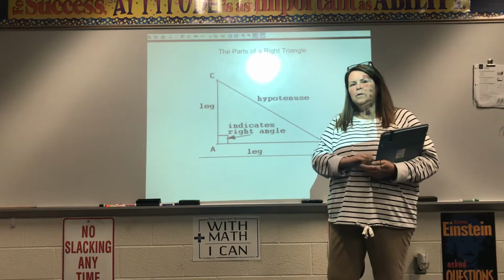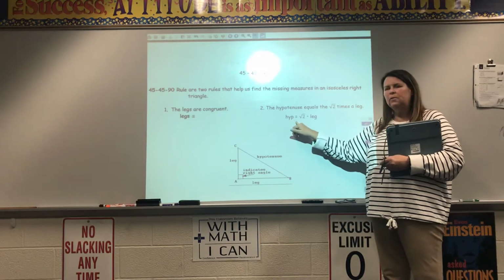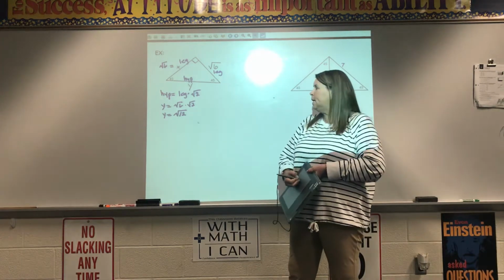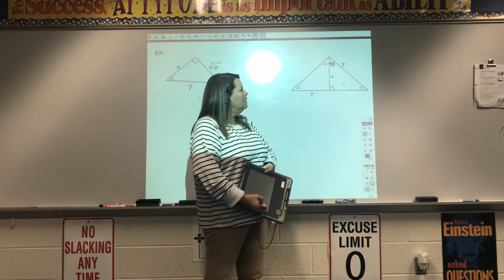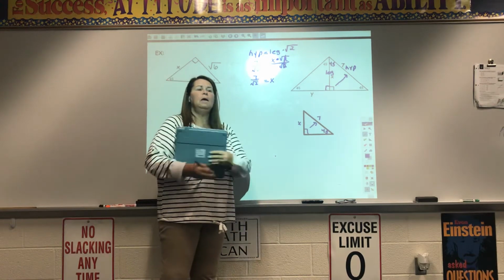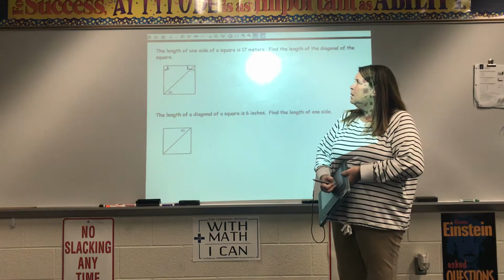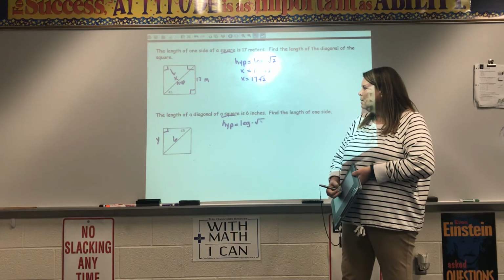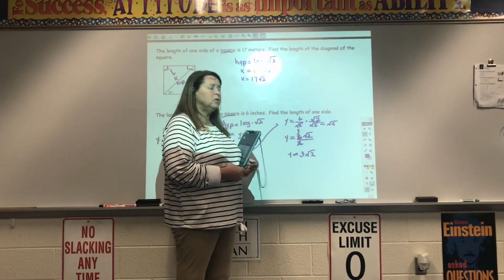March 17, 2020